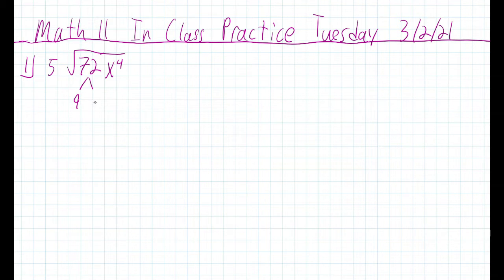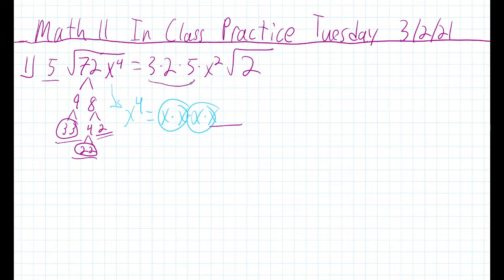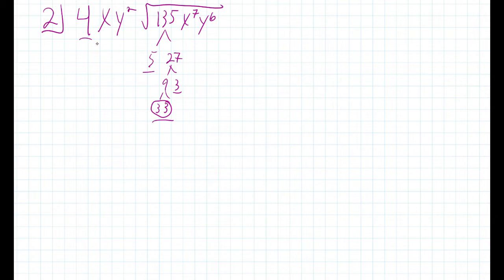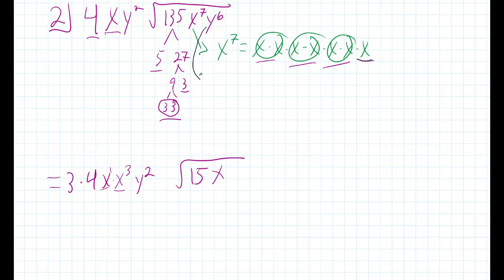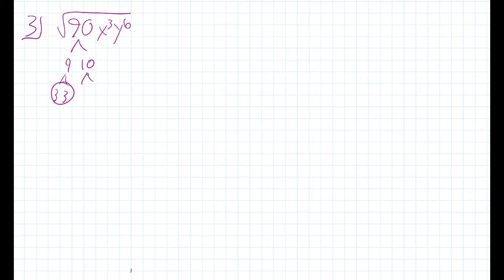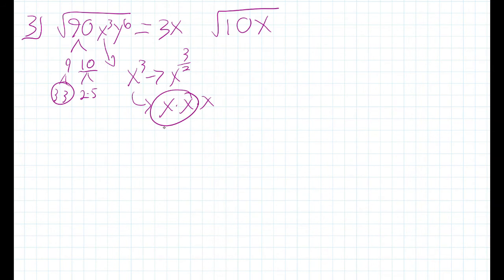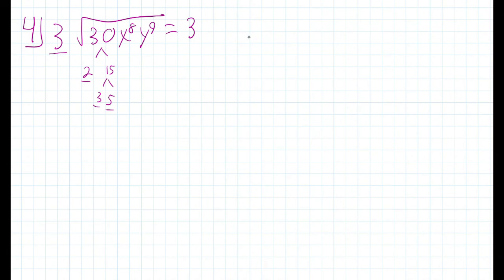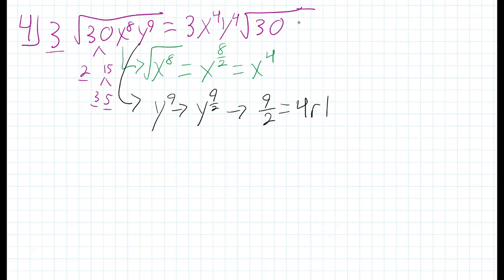Math 11 In Class Practice 3-2-2021